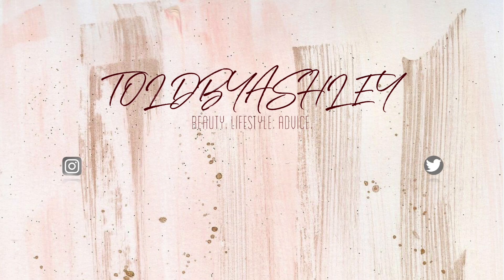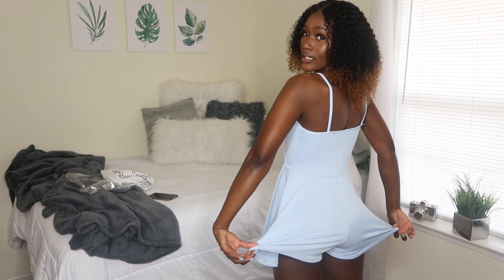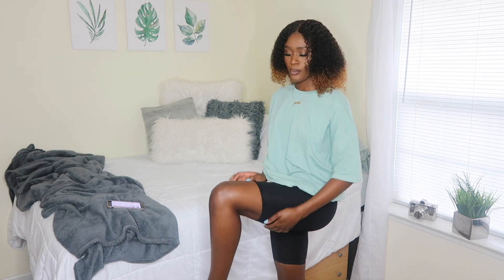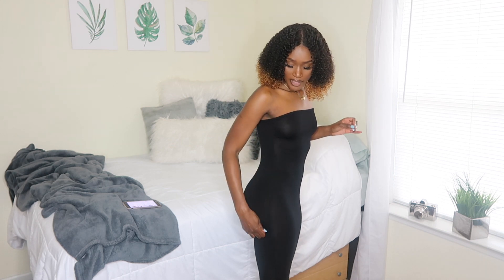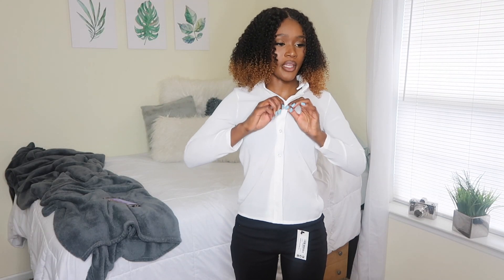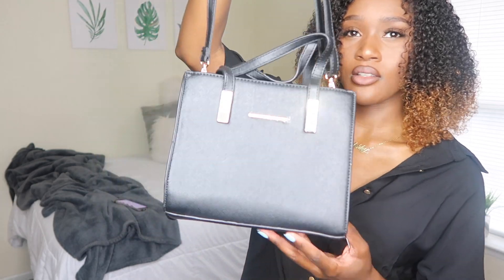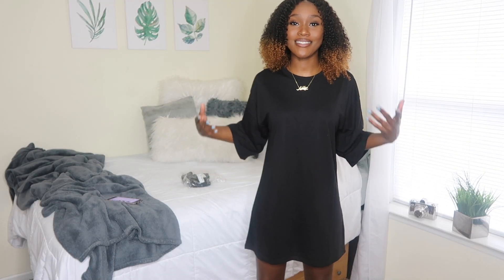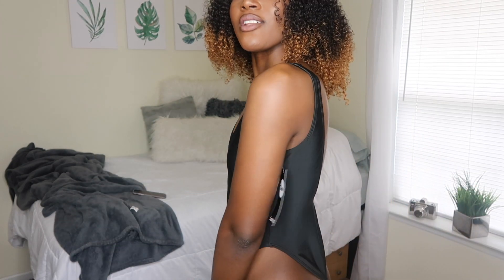HUGE BOOHOO TRY-ON HAUL! BACK TO SCHOOL | toldbyashley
Prince Purple Rain Licence T-Shirt (US Medium)
High Rise Cycling Short (US 2- for both colors!)
Connect w/ Me 🤳🏾
Wig IG: @crownedxash
F A Q'S:
Age? 20
Height? 5'6
Where do you get your wigs? Online/ I make them!